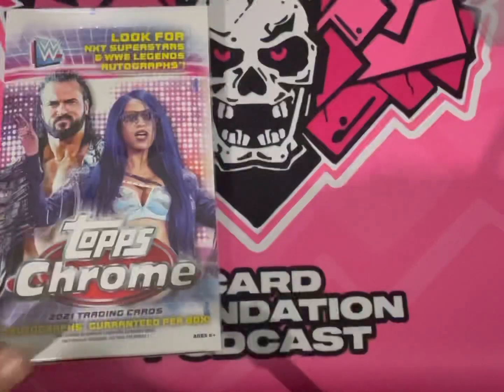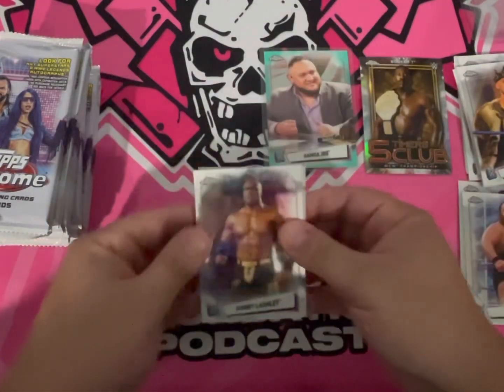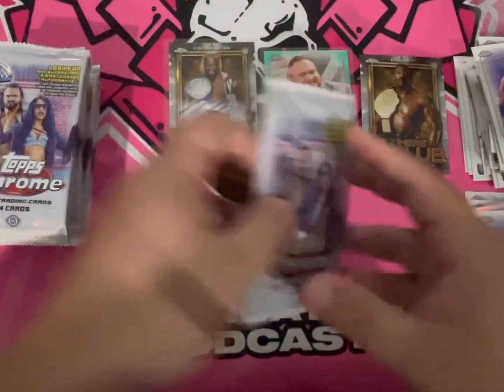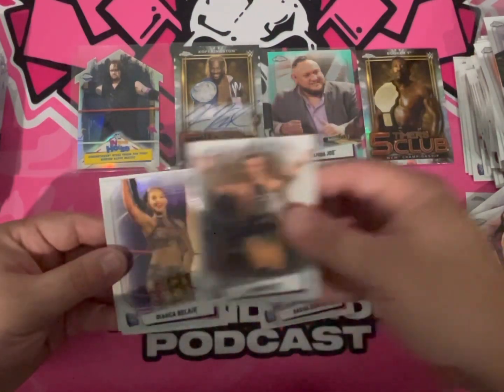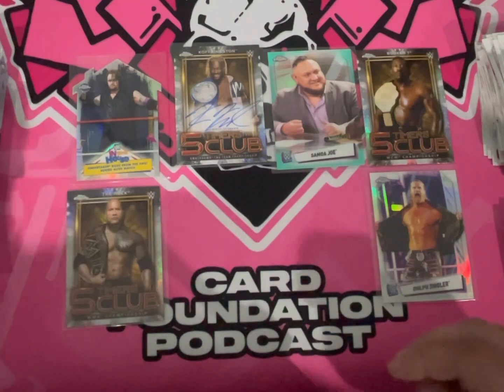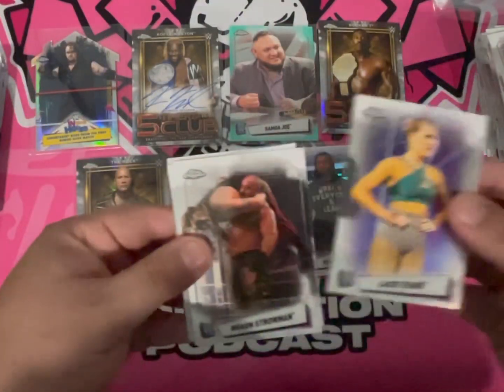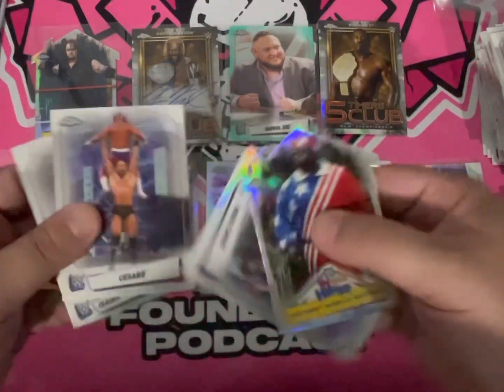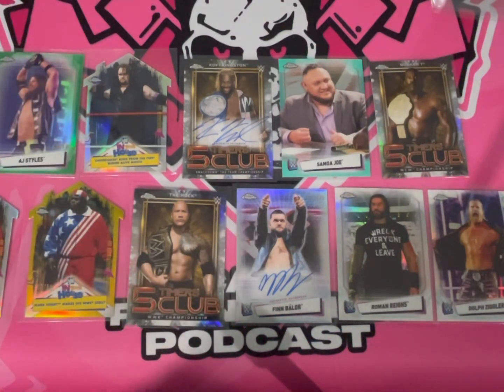2021 Topps Chrome WWE Box Break and Review!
Danny of the Card Foundation Podcast rips and reviews the brand new 2021 Topps Chrome WWE product! This hobby box contains TWO autographed cards, refractors, inserts, and more! Hobby boxes and retail boxes available in stores and hobby shops everywhere!